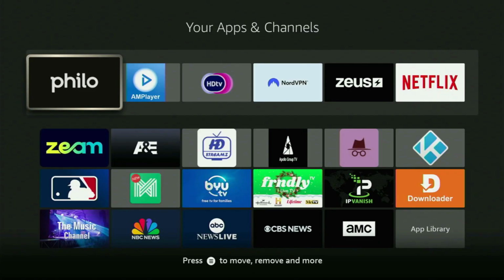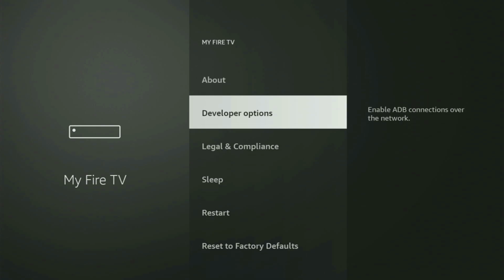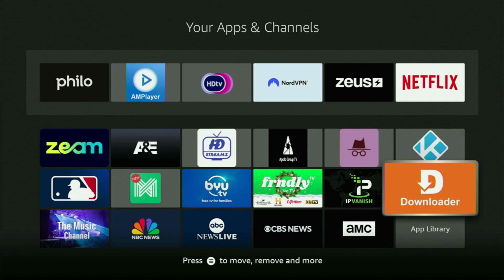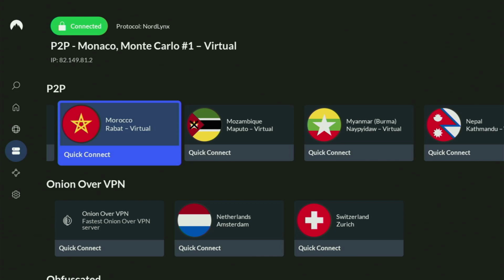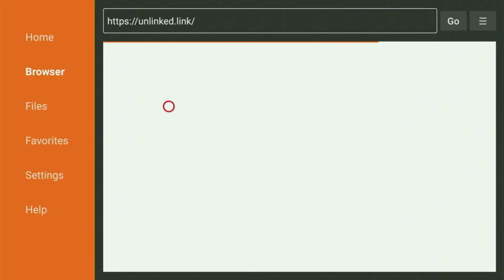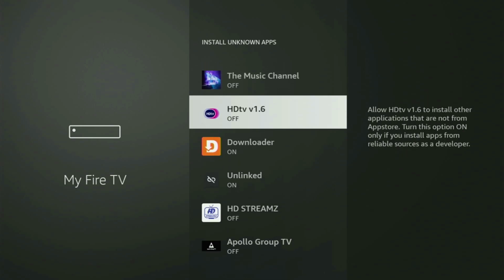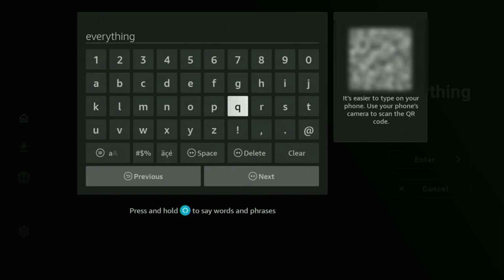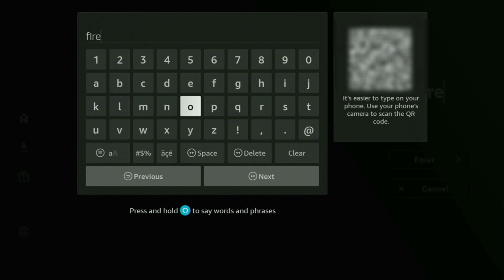INSANE New Firestick Unlinked CODES (you NEED to know about)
Looking for the best new Unlinked codes? In this video we'll teach you to get, set up and use Unlinked as well as the best codes to use there.